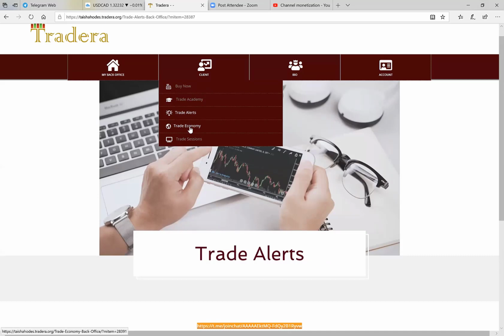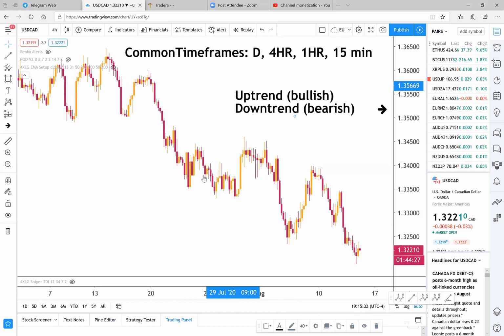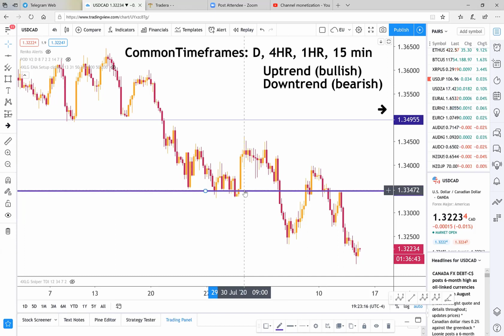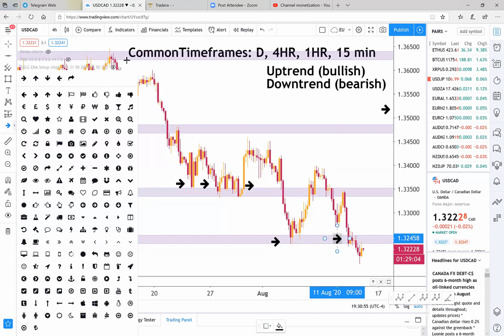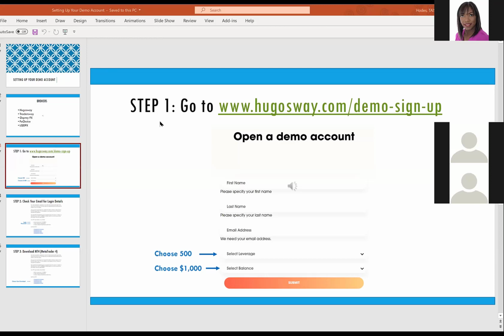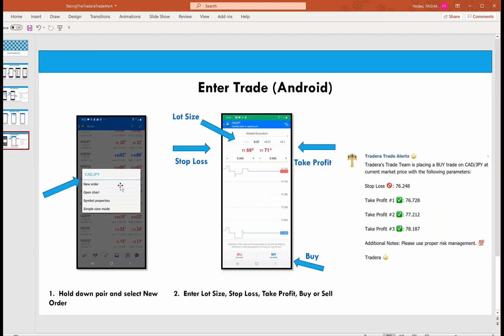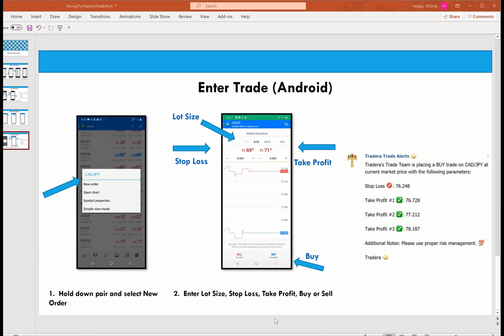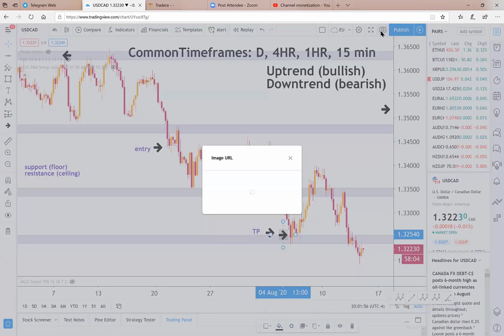Forex Basics 08 13 20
Trading View: Drawing Support & Resistance + Review + Q&A